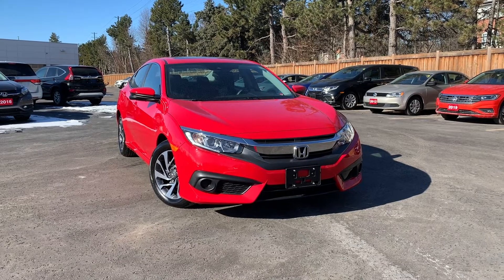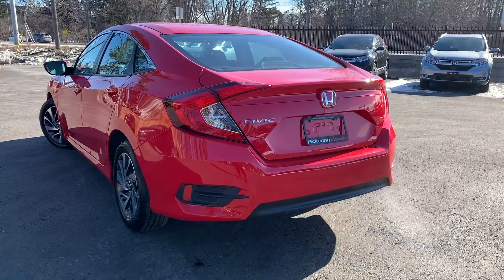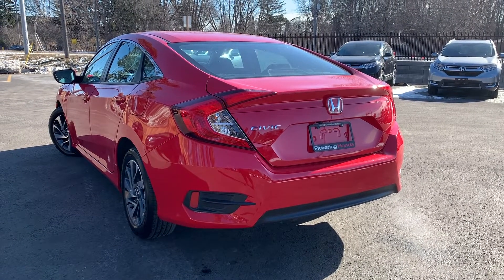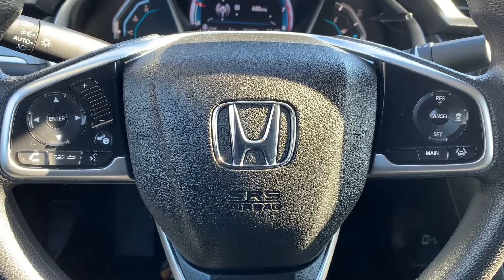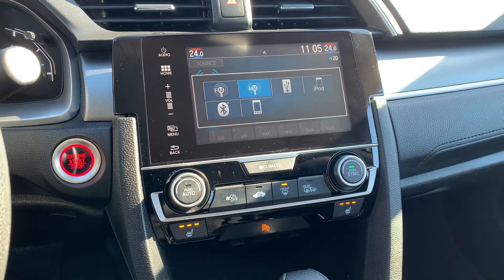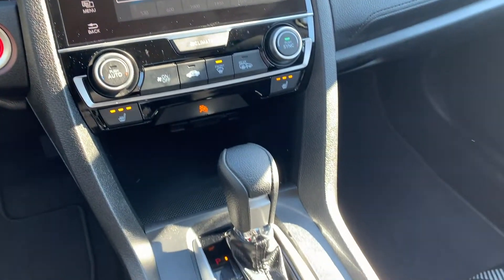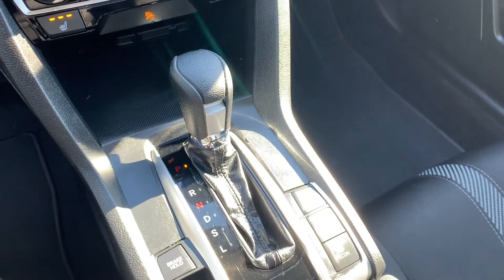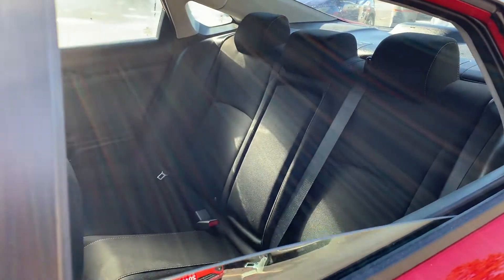2018 Honda Civic EX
Pre owned 2018 Honda Civic Sedan EX at Pickering Honda!

P6332